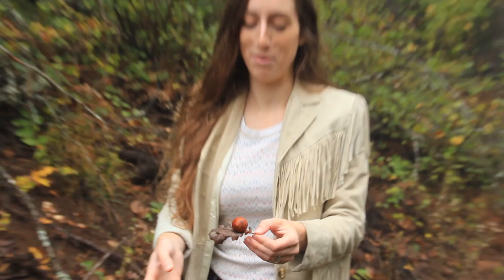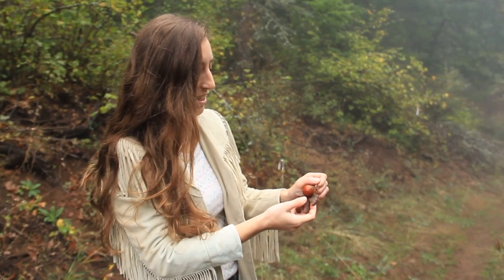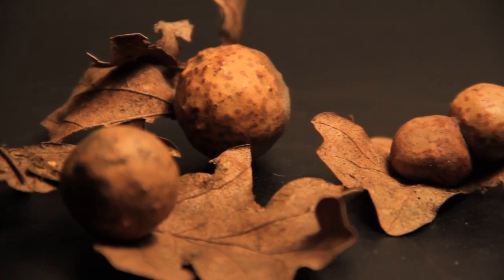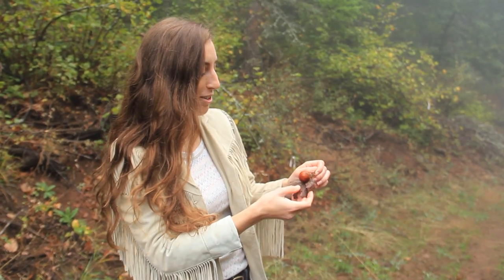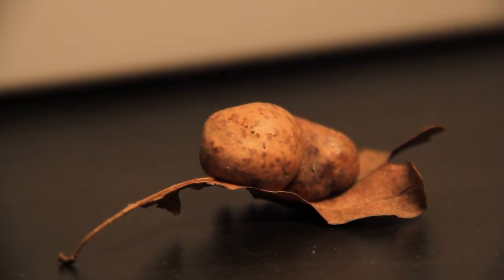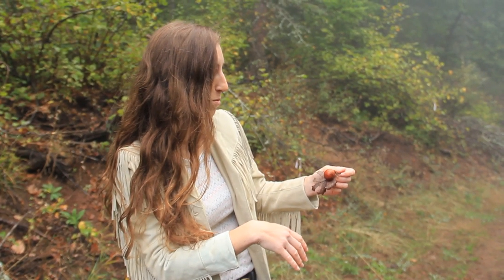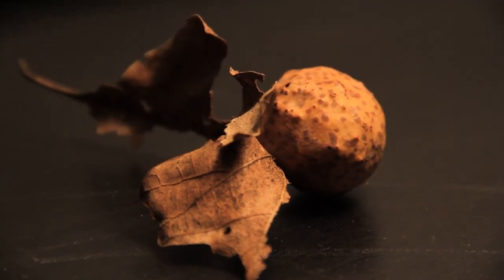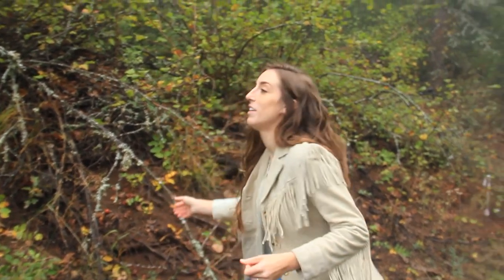Oak Gall Wasp - Weekly Fast Forage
The books!

Theme music by Jason Vorpagel